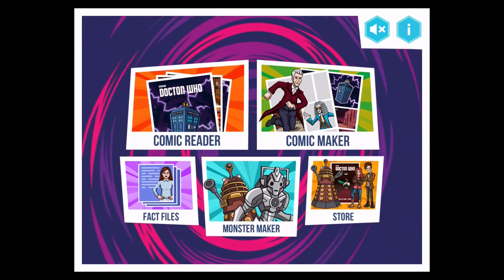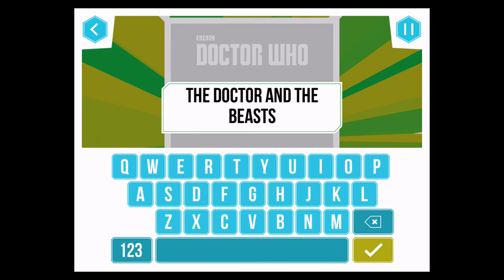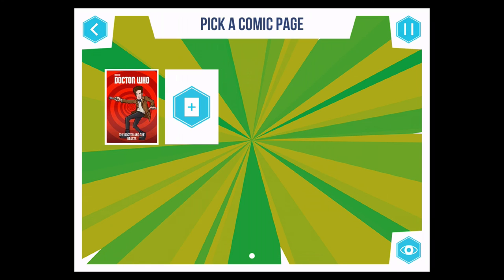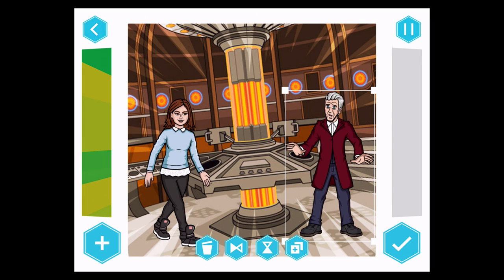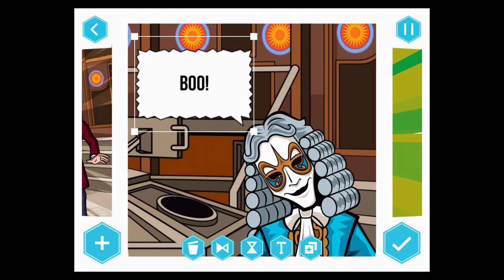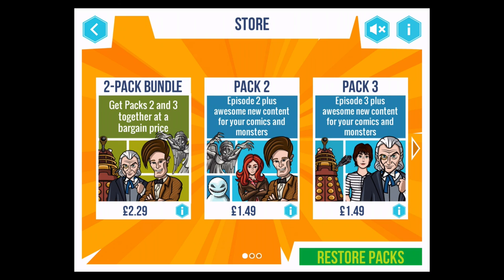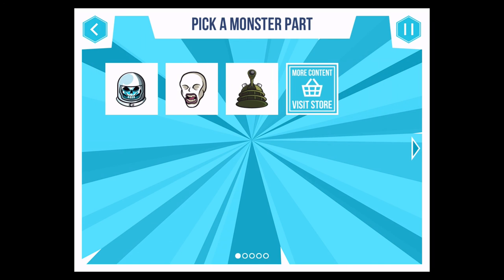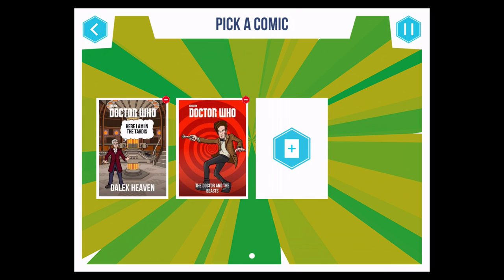Doctor Who Comic Creator: iPad / Android app review for kids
The Doctor has made a new appearance in a mobile app for children: one where they create their own digital comics using their favourite Doctor Who heroes, companions and monsters. They can even mix and match Daleks, Cyber-Men and other aliens to create their own new foes for the Doctor to battle.